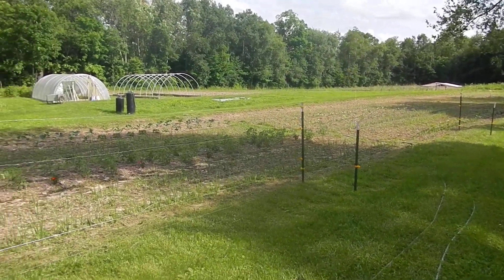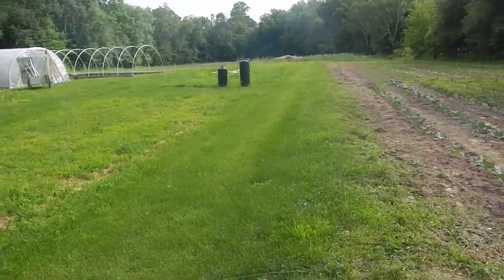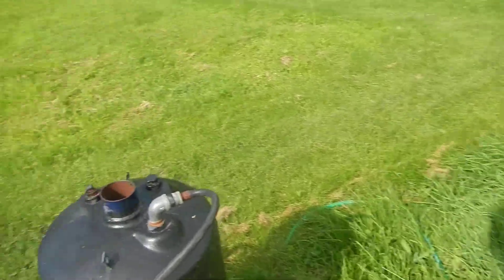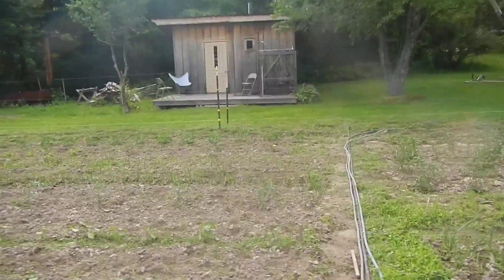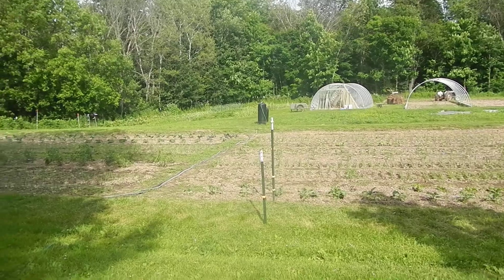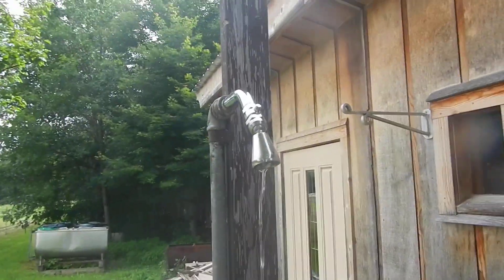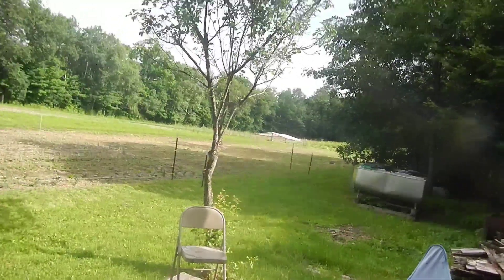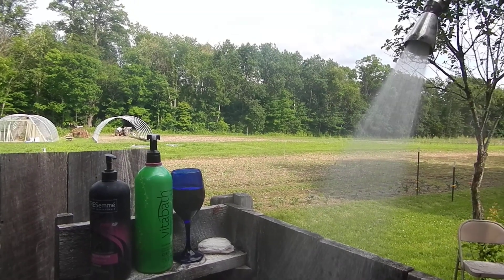Outside summer solar shower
You need one of these. Get a discarded hot water heater, strip off the jacket, add a few plumbing fixtures, and you have all the hot water you need all summer long. There is nothing better than being able to be naked outside-- and get clean at the same time.